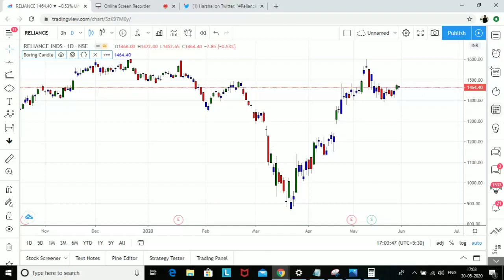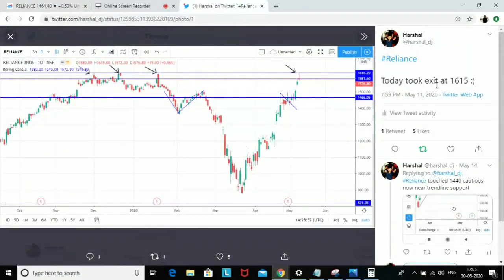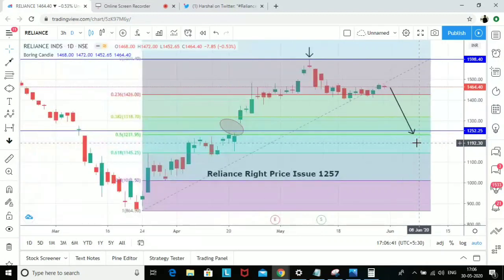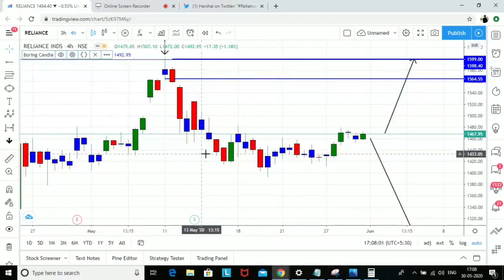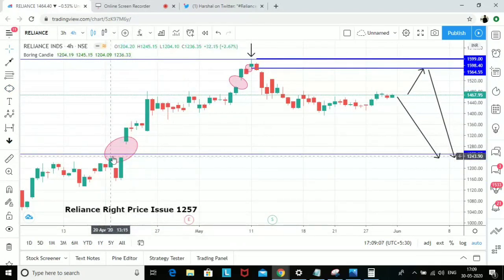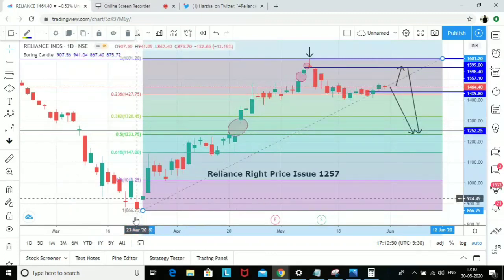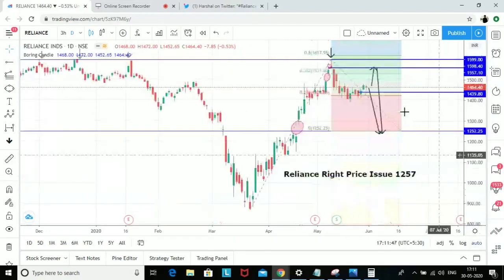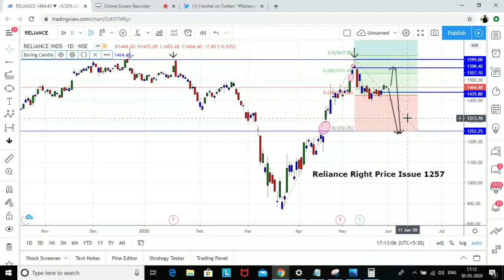RELIANCE Long Term Investment Opportunity.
Covered the technical aspects of Reliance Industries and considering the current scenario would wait to go long at 1250 levels which is 50% of Fibonacci coinciding with demand level and reliance right issue price at 1257 or once it gives a close above 1600. Near term Supply One on 4 hour chart needs to be taken out to initiate fresh long.

Cmp: 1463
Buy at 1250 or close above 1600
Target: 2000 further targets later.